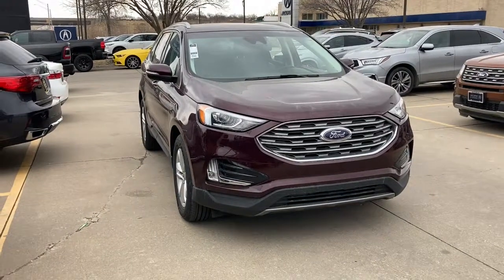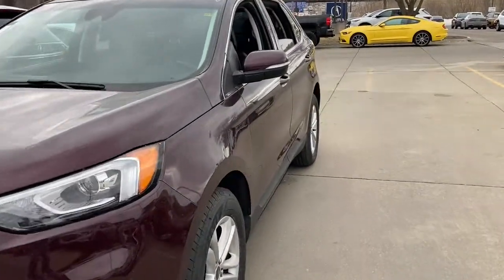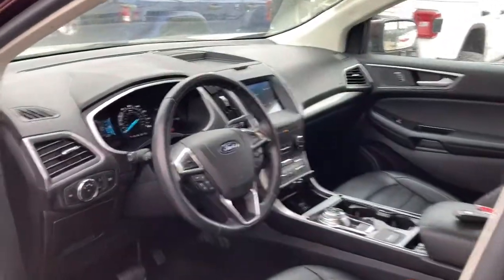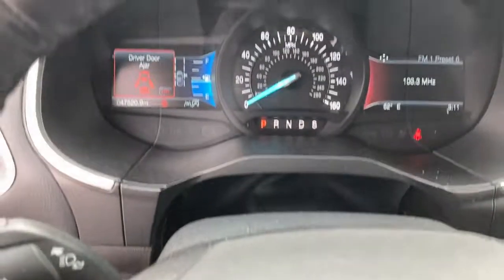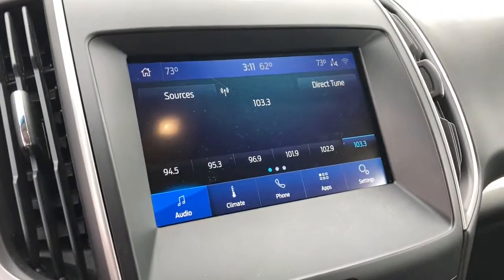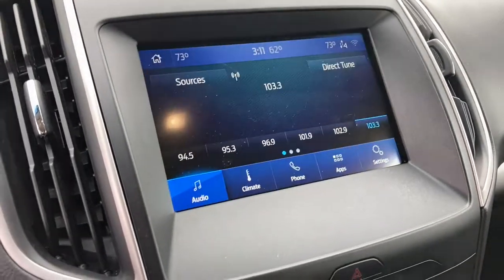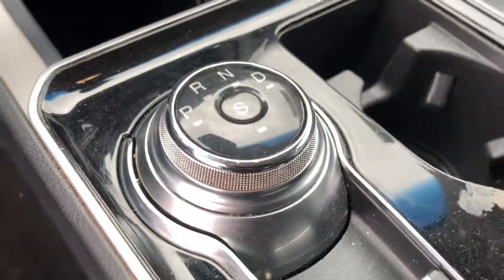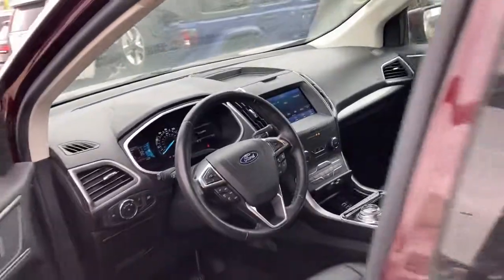2020 Ford Edge Des Moines, Johnston, West Des Moines, Clive, Waukee, IA LBA30898VP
Red Used 2020 Ford Edge available in Des Moines, Iowa at
2020 Ford Edge SEL FWD - Stock#: LBA30898VP - VIN#: 2FMPK3J96LBA30898

CARFAX 1-Owner. EPA 29 MPG Hwy/21 MPG City! Heated Seats Remote Engine Start Onboard Communications System Dual Zone A/C Apple CarPlay Smart Device Integration Back-Up Camera Turbo Charged Engine Aluminum Wheels AND MORE! KEY FEATURES INCLUDE: Heated Driver Seat Back-Up Camera Turbocharged Premium Sound System Satellite Radio iPod/MP3 Input Onboard Communications System Aluminum Wheels Remote Engine Start Dual Zone A/C Smart Device Integration Apple CarPlay Blind Spot Monitor Brake Actuated Limited Slip Differential Cross-Traffic Alert Rear Spoiler MP3 Player Privacy Glass Keyless Entry Steering Wheel Controls. EXPERTS ARE SAYING: Great Gas Mileage: 29 MPG Hwy. BUY WITH CONFIDENCE: CARFAX 1-Owner WHY BUY FROM US: Lithia is one of Americas largest automotive retailers. We are focused on providing customers with an honest and simpler buying and service experience. We are giving customers straightforward information so that they can make confident decisions. We believe that our local communities are our lifeblood. In addition to the employment opportunities we provide in each of our neighborhoods we also provide contributions to charitable organizations that serve our families friends and customers. Plus tax title license and $180 dealer documentary service fee. Price contains all applicable dealer offers and non-limited factory offers. You may qualify for additional offers; see dealer for details.